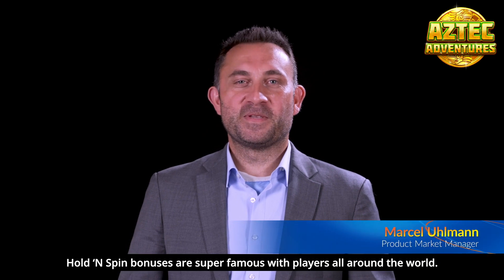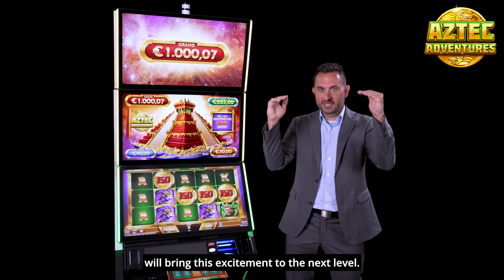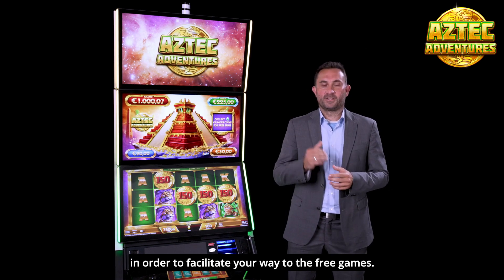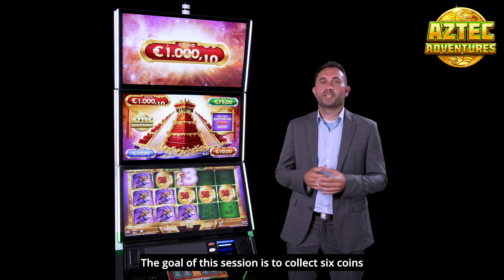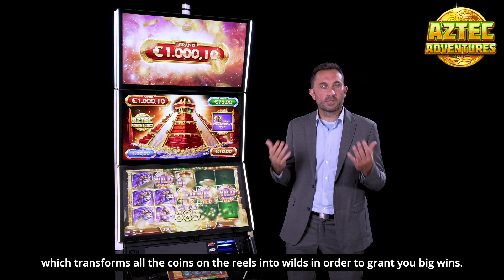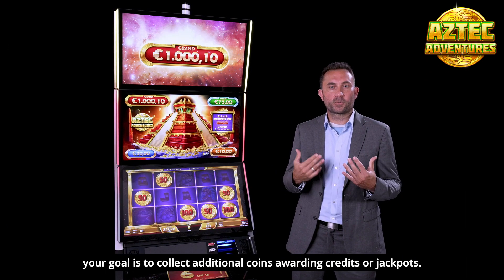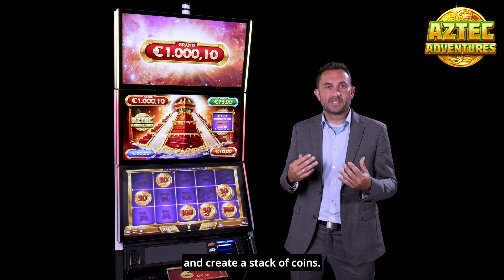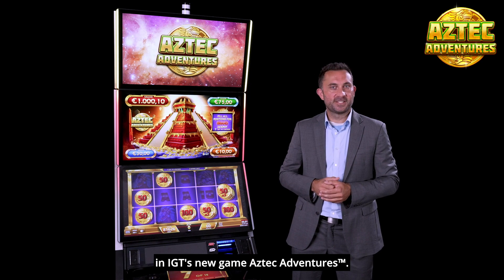Aztec Adventures™ Video Slots Video Vignette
Step into the mighty Aztec empire and find hidden treasures with Aztec Adventures ™ Video Slots.

IGT has taken the Lock and Respin feature to a whole new level with the exciting Aztec Adventures™ Video Slots.

The game features an immersive modern Aztec ambience with thrilling bonuses and jackpots that players seek!

Watch the video today and learn more!

for more information and be sure to join our online communities to always get the latest updates from IGT.